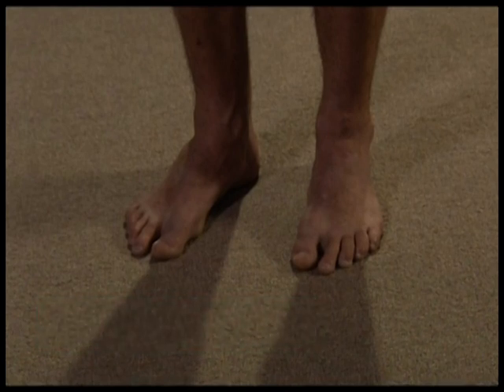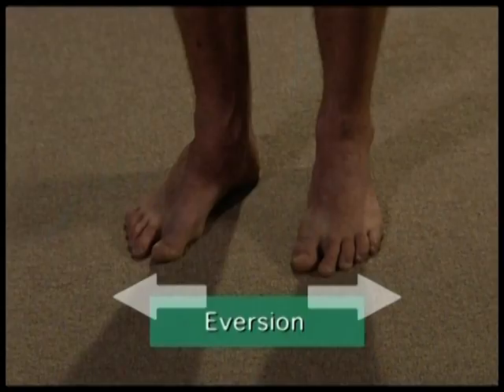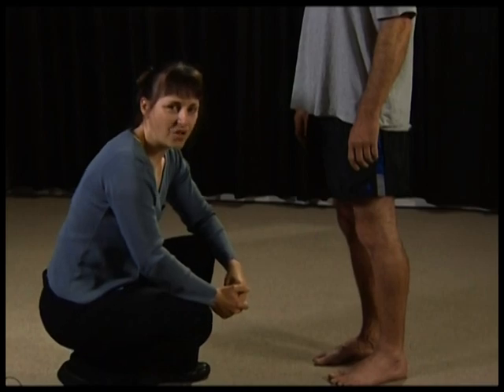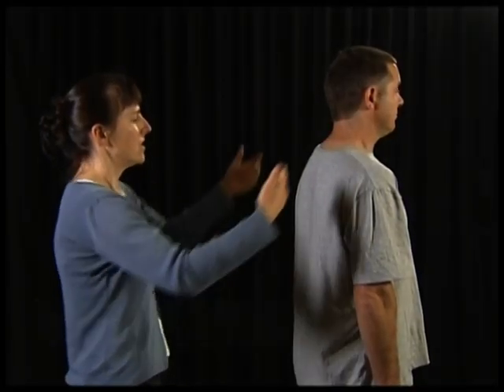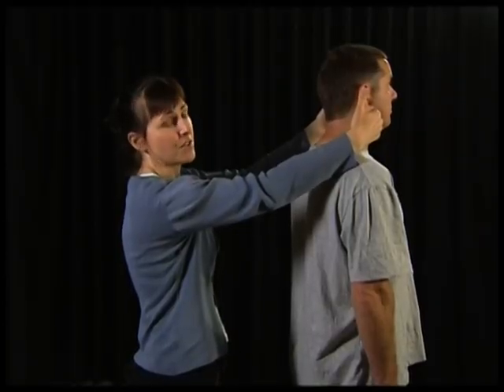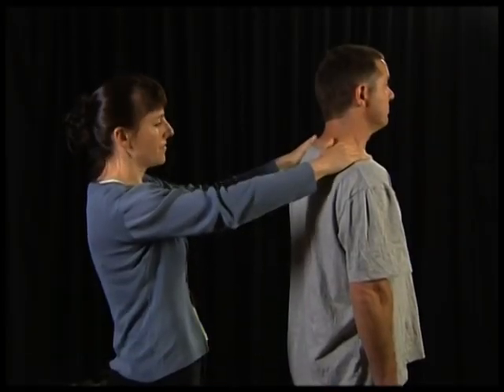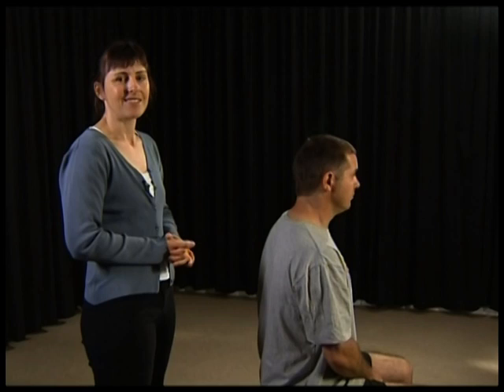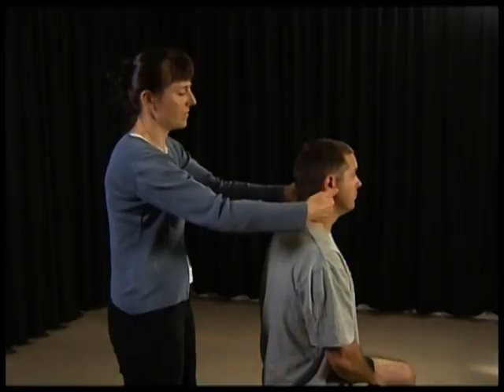Physical Examinations - Part Three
0.00 Postural Analysis (continued)